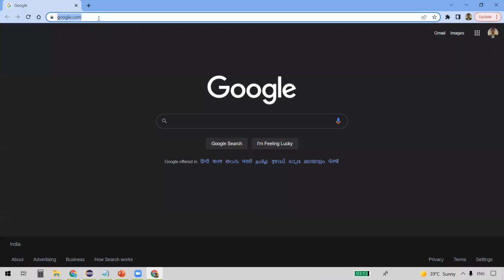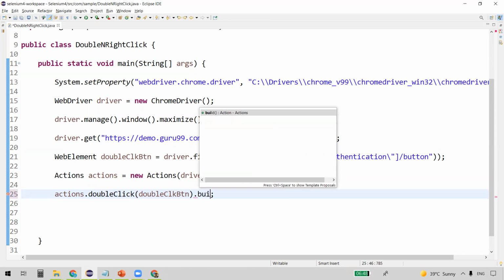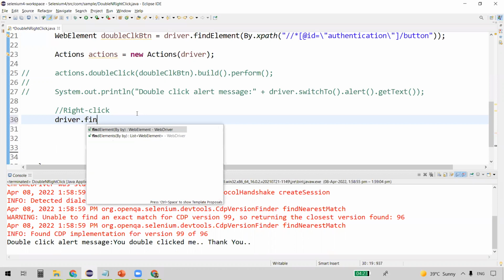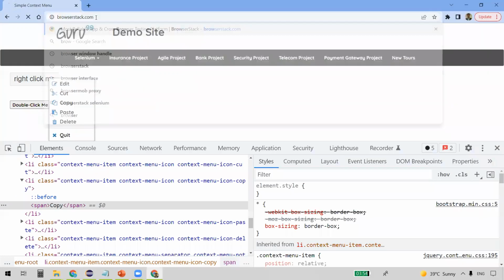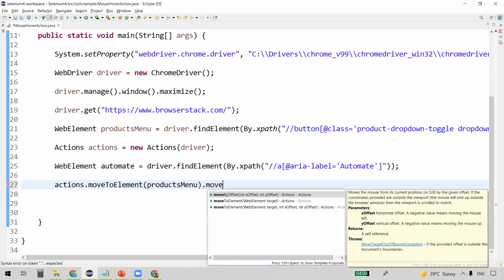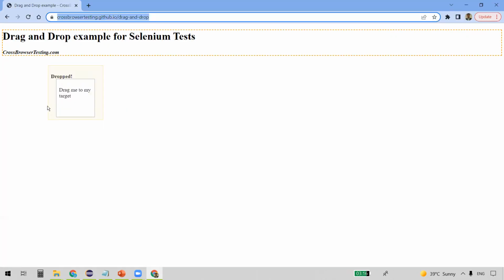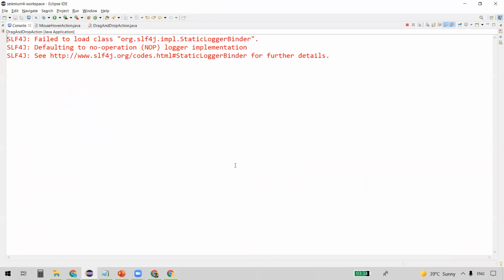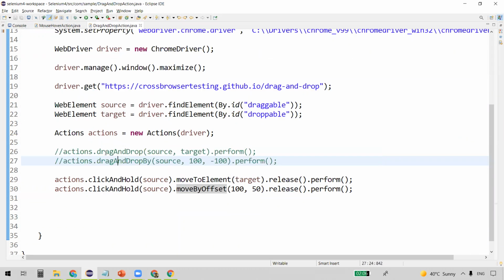#22 How To Perform Mouse Actions In Selenium | Selenium WebDriver Tutorial for Beginners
i) What are different mouse actions
ii) How to automate mouse actions using Selenium WebDriver